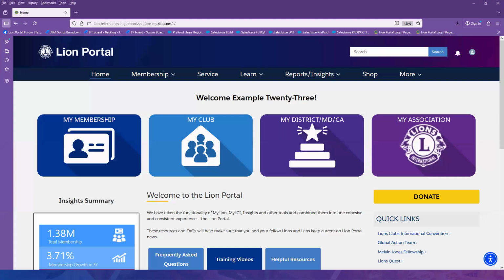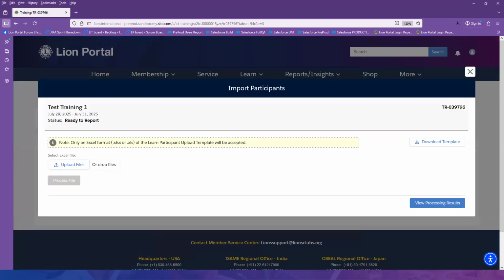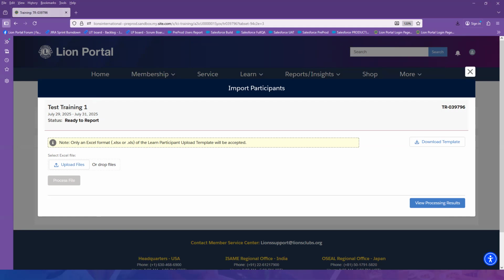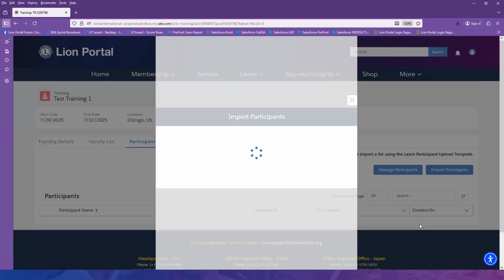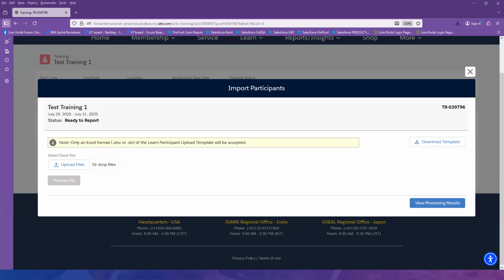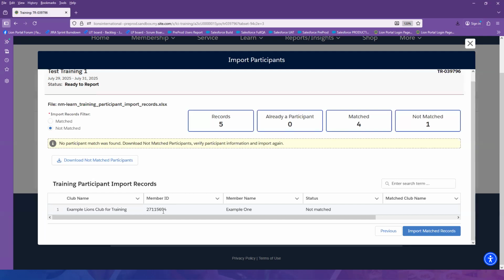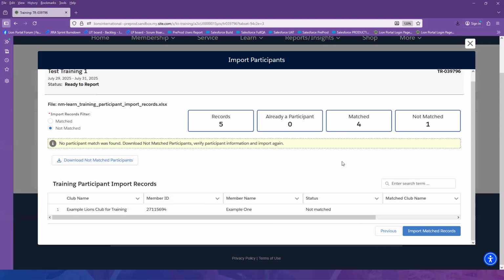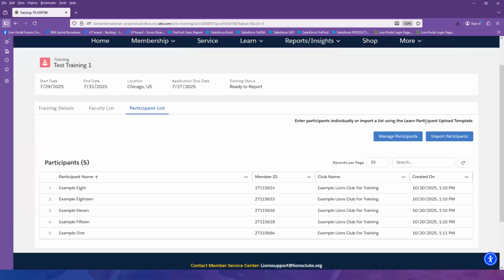Learn: Import Participants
This video will walk you through importing training participants using Learn.